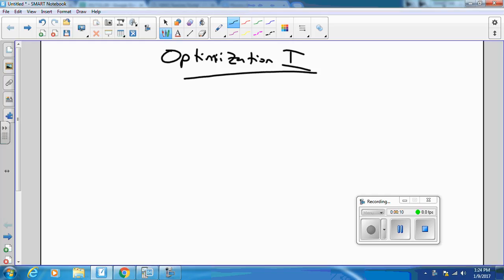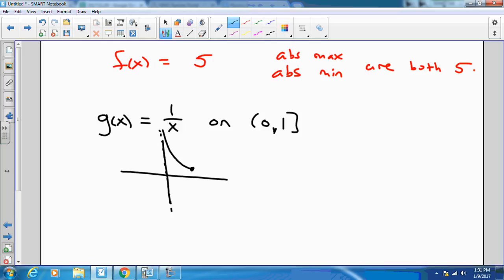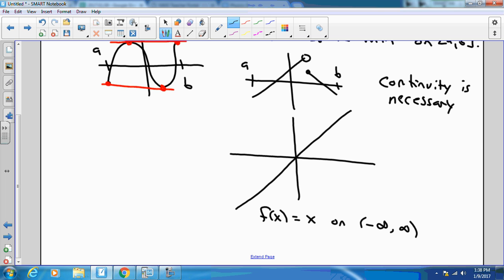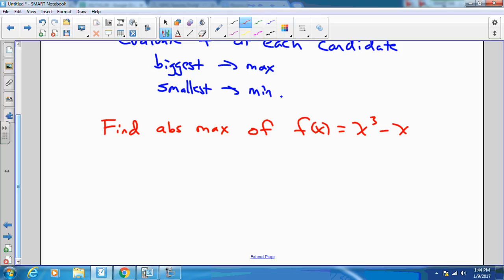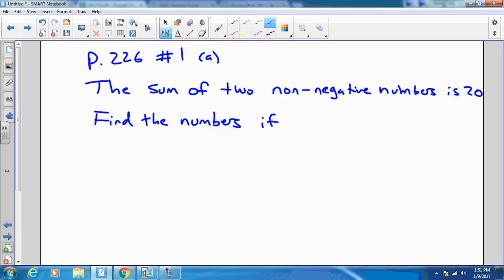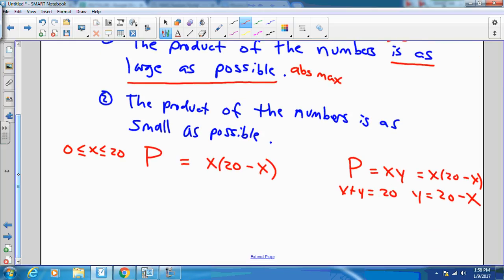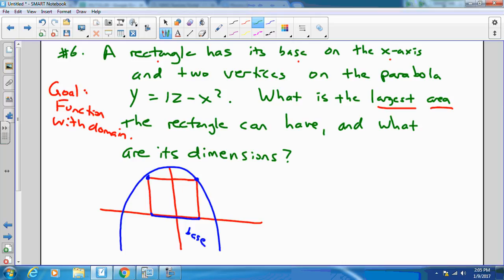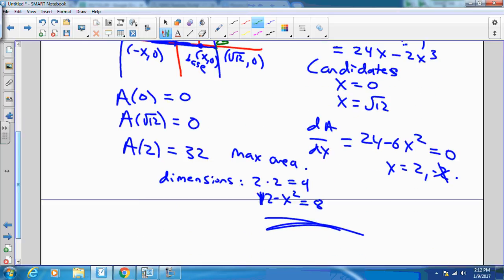Jan 9 Optimization I